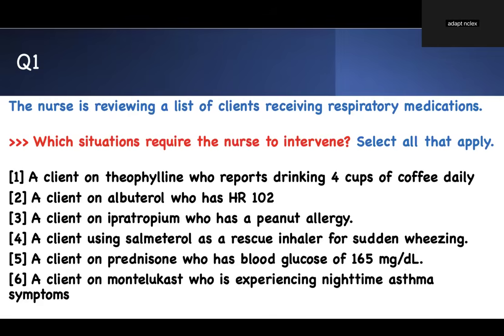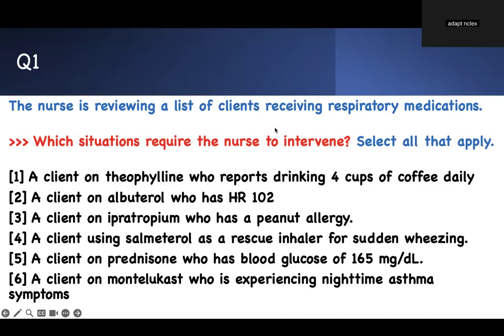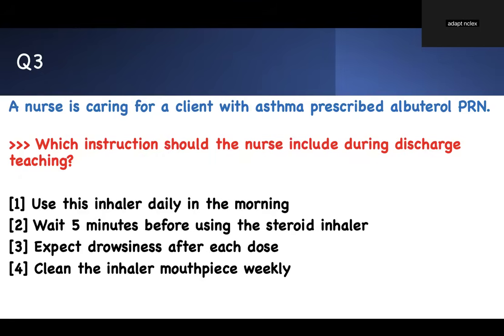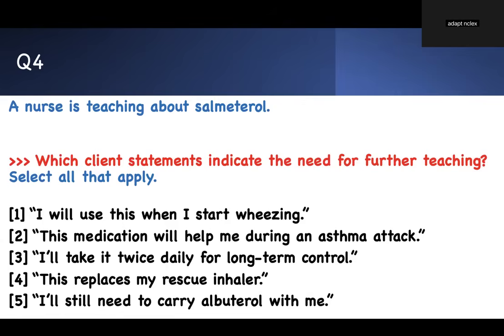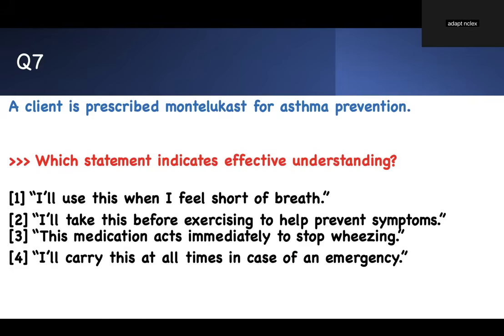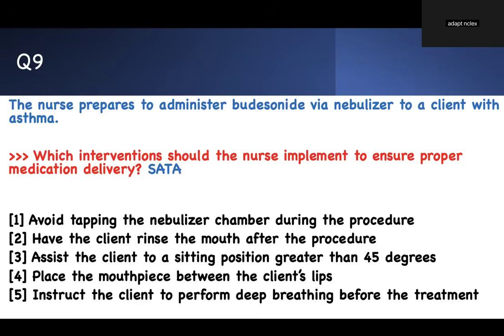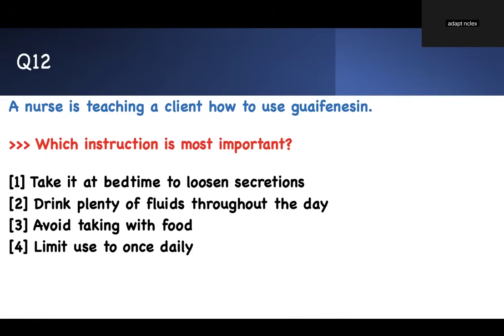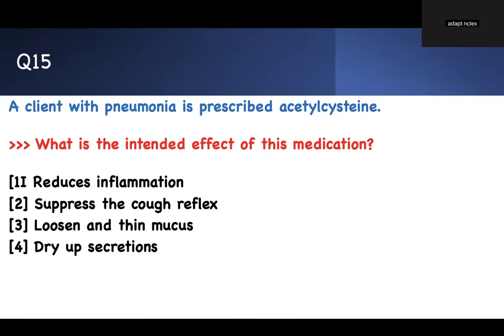NCLEX Pharmacology: Respiratory Drugs NCLEX Questions and Answers | NCLEX Review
NCLEX Pharmacology Test 4: Respiratory Drugs NCLEX Questions and Answers | Nursing Pharmacology NCLEX Review.

📊 Master respiratory pharmacology for the NCLEX with this comprehensive 24-minute test review! Test your knowledge of bronchodilators, corticosteroids, mucolytics, antitussives, and respiratory medications commonly tested on NCLEX-RN, LPN, NGN, ATI, HESI and NEW NCLEX exams.

This pharmacology review covers high-yield respiratory drugs including albuterol, ipratropium, budesonide, theophylline, acetylcysteine, dextromethorphan, and more.

🎯Perfect for first-time test takers and repeat takers struggling with pharmacology concepts.

 🩺 Key Topics Covered:
Beta-2 agonists and bronchodilator mechanisms
Inhaled corticosteroids and anti-inflammatory drugs
Mucolytics and expectorants
Cough suppressants and respiratory stimulants
Drug interactions and contraindications
Nursing considerations and patient education
NCLEX-style practice questions with detailed rationales
Essential for nursing students preparing for pharmacology exams and NCLEX success. Content simplified for maximum retention and understanding.

Timestamp
00:00 Introduction: Respiratory Pharmacology NCLEX Review
00:31Nursing prioritization - respiratory drug priorities
04:12 Nursing Fundamentals: Bronchodilator & EKG
06:15 Albuterol teaching
08:07 Pharmacology review - salmeterol
10:20 Respiratory drugs pharm review - steroids side effect
11:29 Drugs to avoid in asthma
13:11 NCLEX Q&A on montelukast
14:21 NCLEX review questions - theophylline
15:!9 Respiratory drugs - budesonide
17:25 MDI nursing teaching
18:24 Respiratory drugs - Ipratropium Q&A
19:00 Respiratory drugs - expectorants Q&A
20:18 Respiratory meds - mast cell stabilizer
21:23 Nursing Exam Tips: Memory Techniques for Methylxanthines
22:19 Respiratory meds - acetyl cysteine
23:12 Recap this critical thinking drugs

📚What You'll Learn:
Ace your upcoming exams with this practice test focused on commonly tested respiratory medications! This video offers concise explanations of 15 must-know NCLEX questions and answers, perfect for any nursing student.  Master respiratory pharmacology and boost your confidence for the nursing exam. Keywords: nursing school, nclex, respiratory therapy, pharmacology, nursing student.